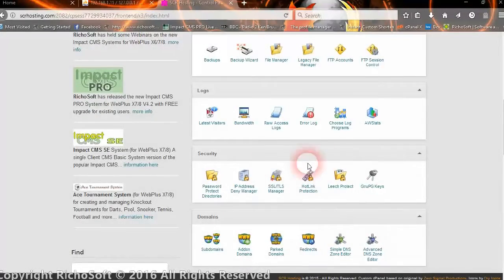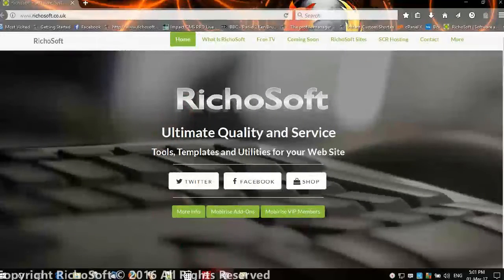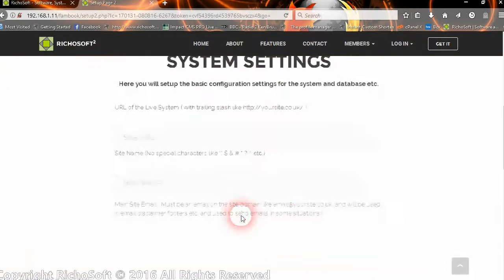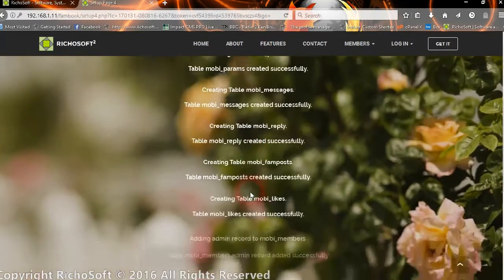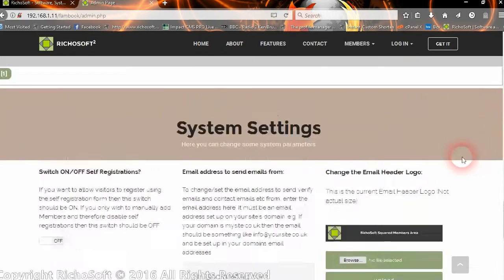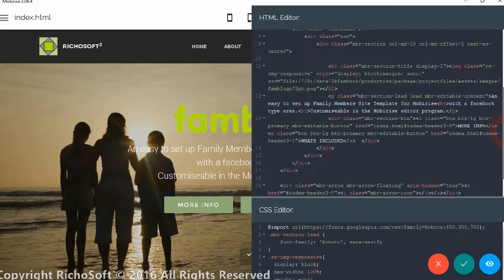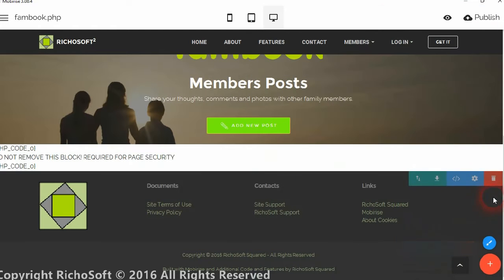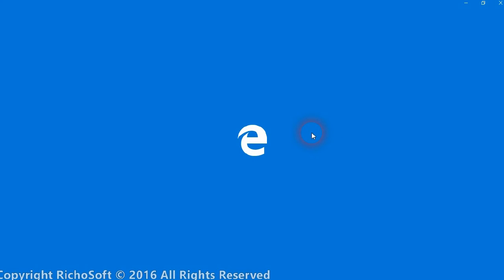Fambook Easy Install - Overview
Now Available! - fambook. Here is a demo of the easy installation.